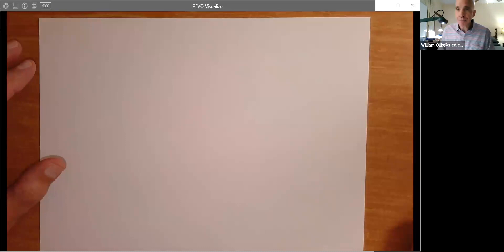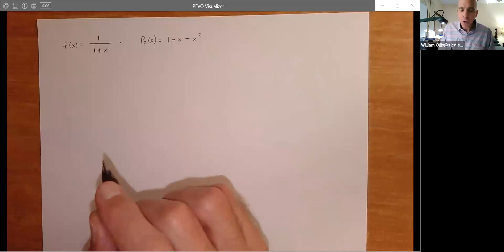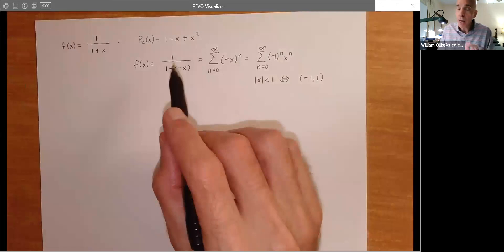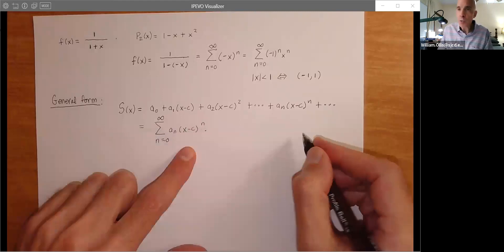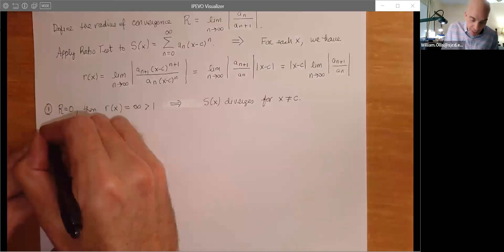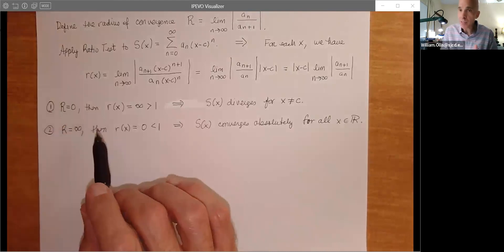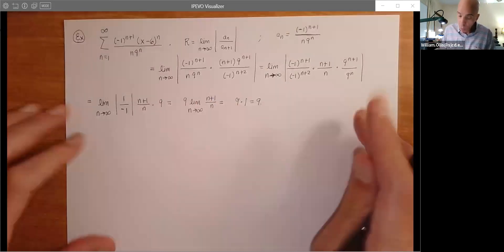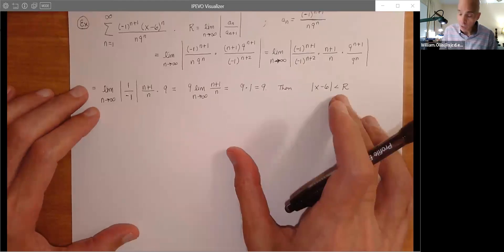MONDAY NOVEMBER 19, 2020 MATH 2414 211 LECTURE